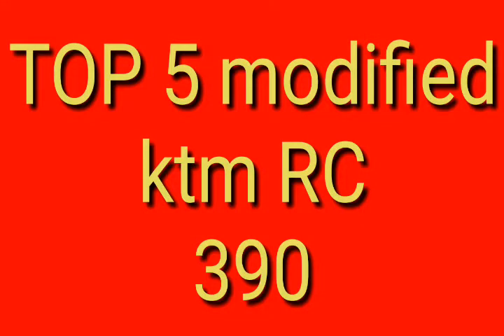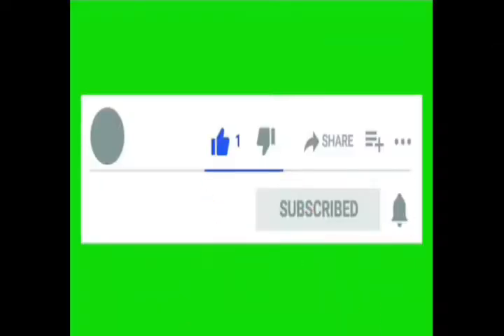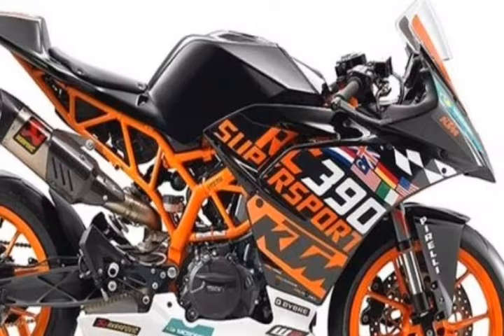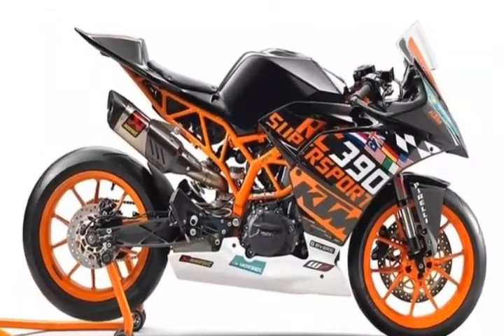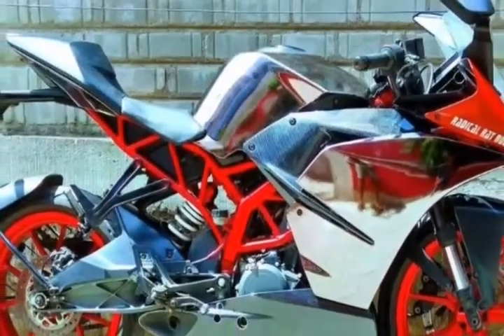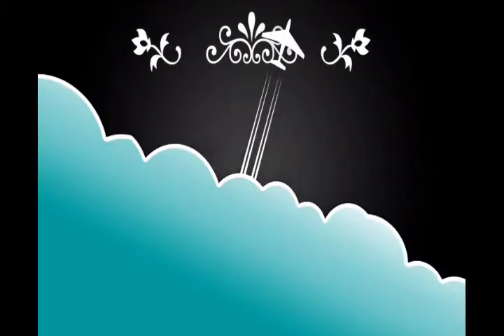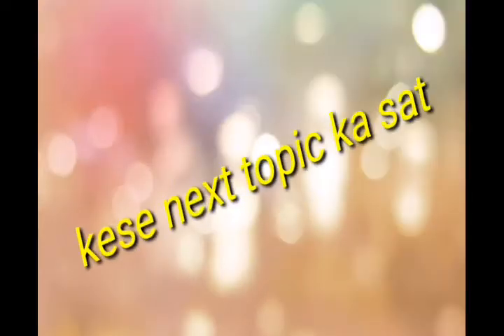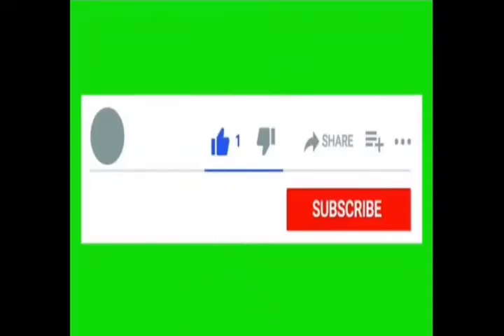TOP 5 modified KTM RC 390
best modified KTM

TOP 5 modified KTM Duke
TOP 5 modified KTM RC
New Duke bs6
new KTM RC bs6
KTM RC 390 bs6
KTM 2021
KTM RC bs6
top modified KTM